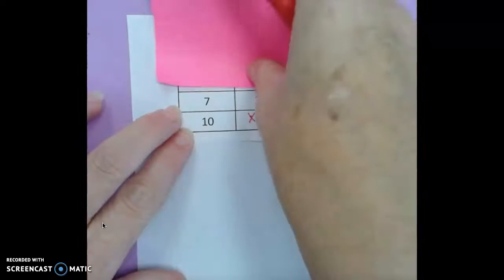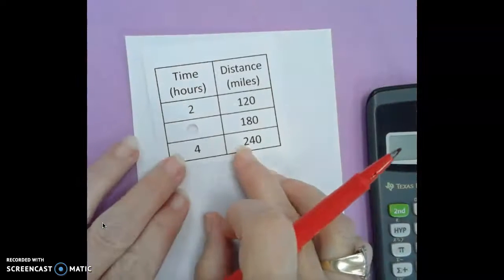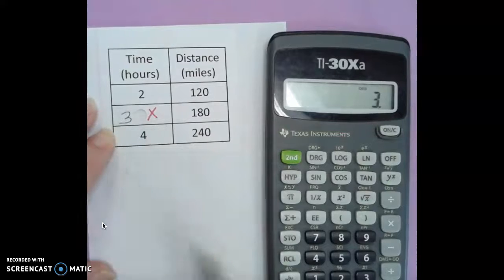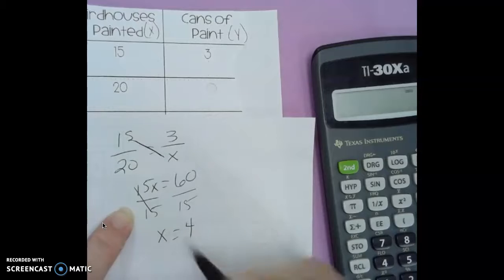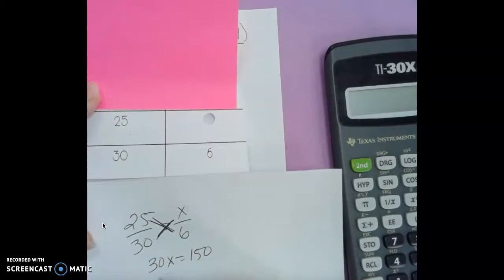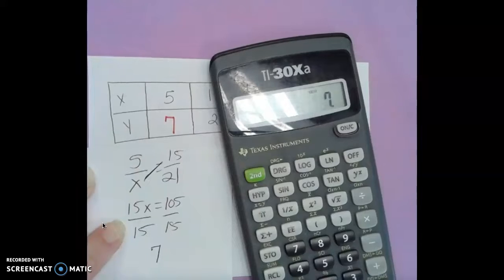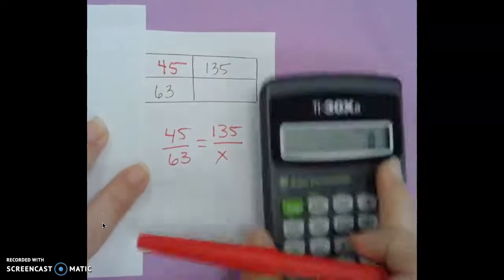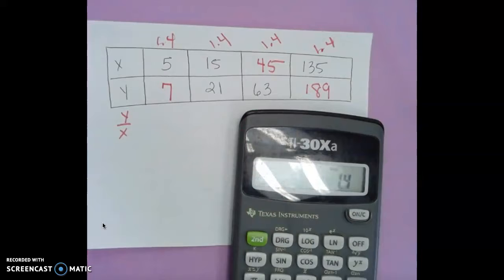Tables - missing number